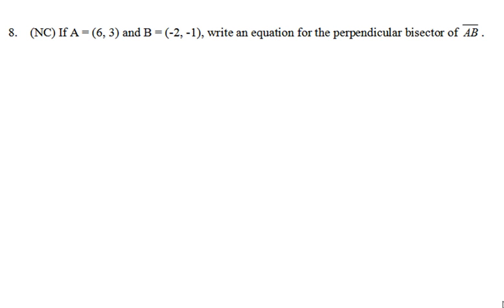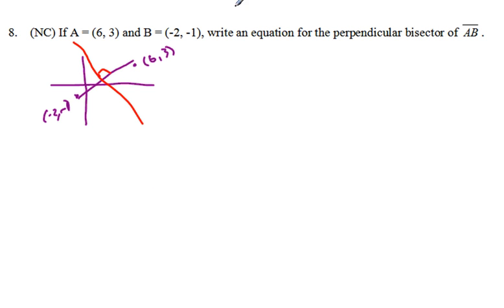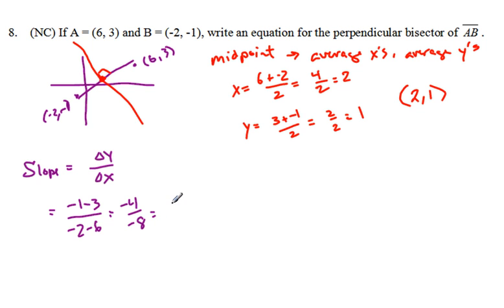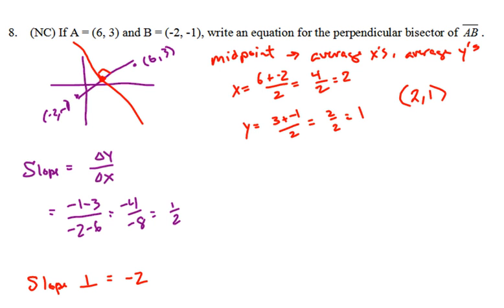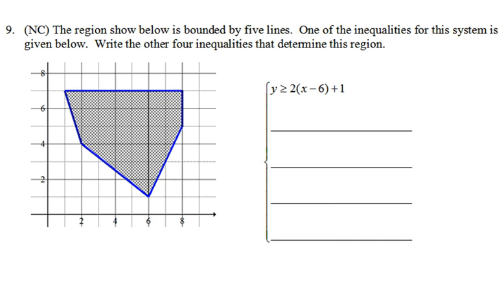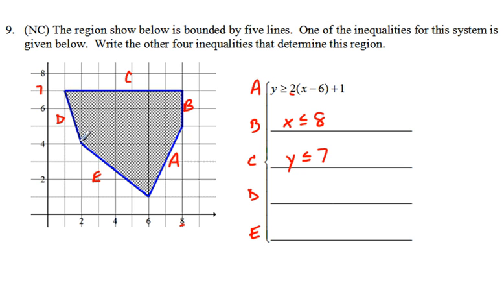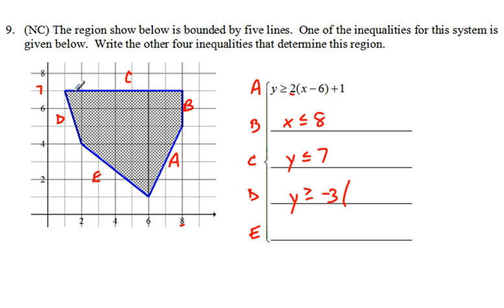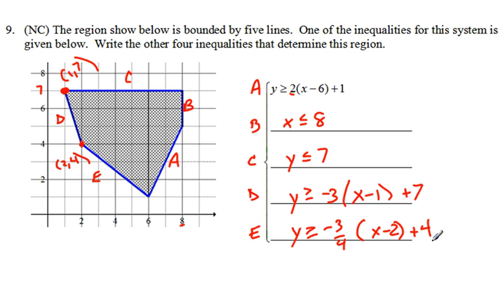CA3 EOY Linear Equations